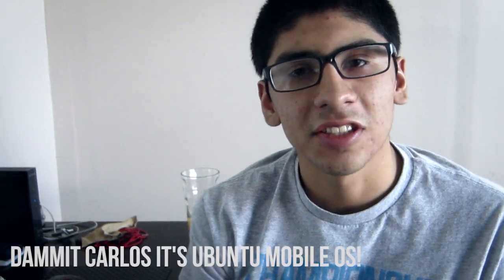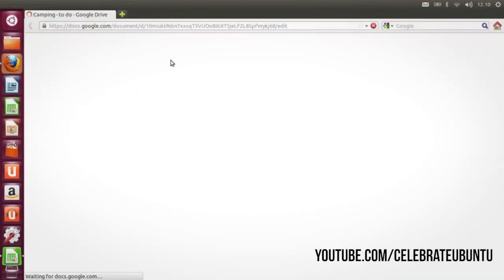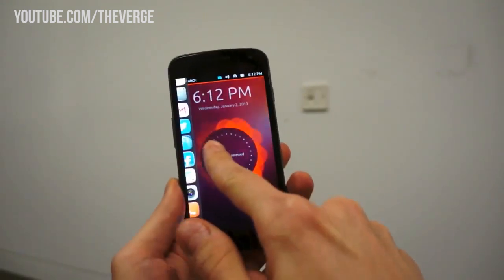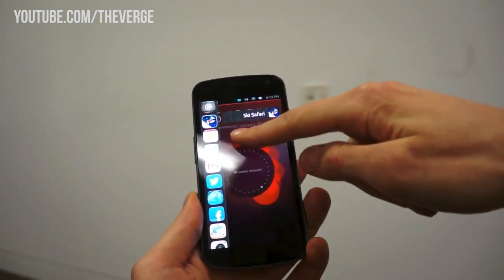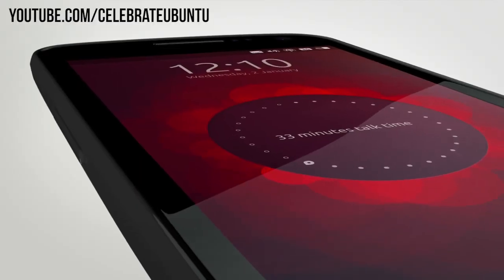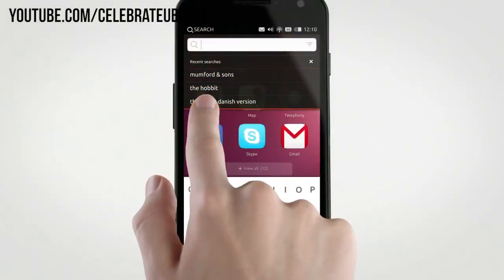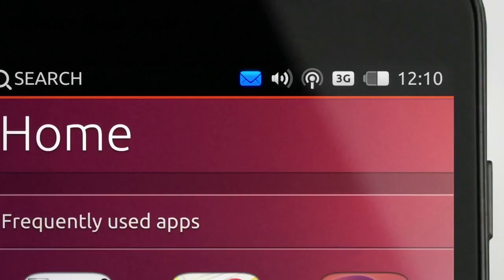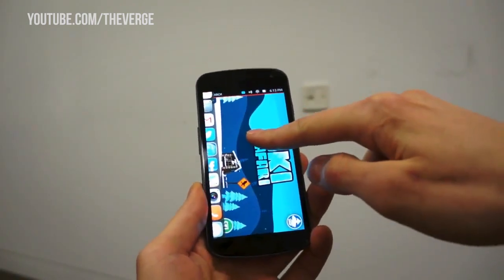Ubuntu OS for Mobile Phones First Look!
So Ubuntu for Mobile devices will hitting smartphones this 2013 and it will bring in more competition in the mobile market.

My MAIN CAMERA
The GOD lens
The Most CRISPY Lens ever
The YouTuber Lens
The I AM BROKE Lens
The BEST Microphone
My Travel Mic
My Memory Card
The TRIPOD where the Camera sits
The tiny monitor for the Camera